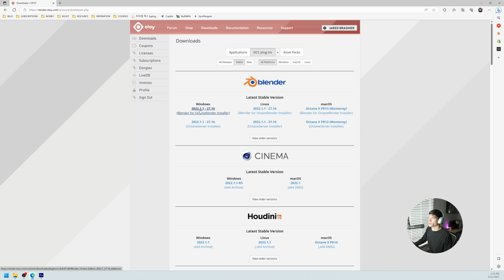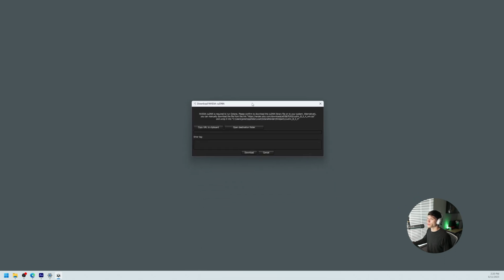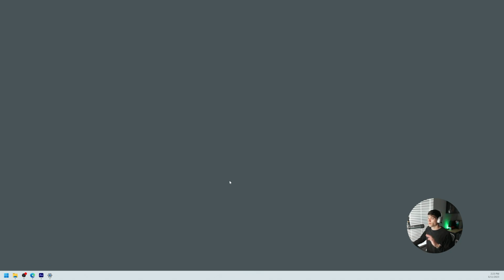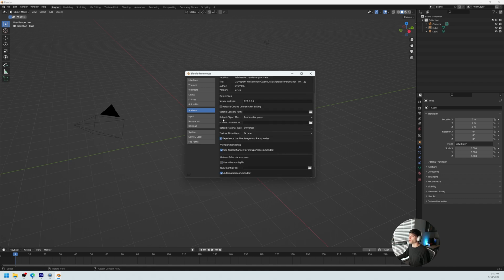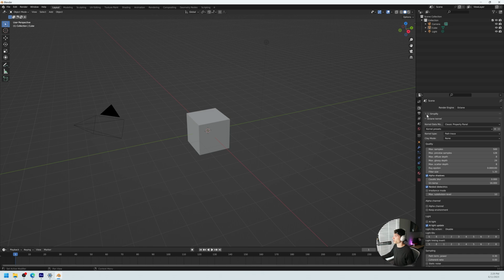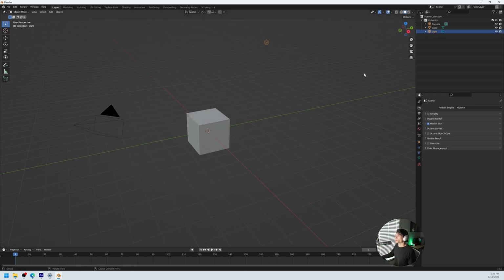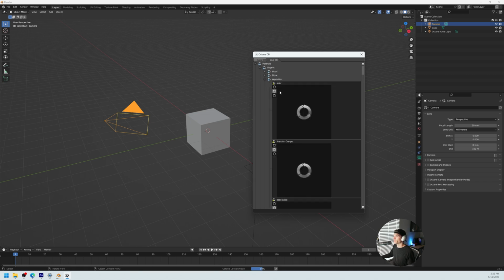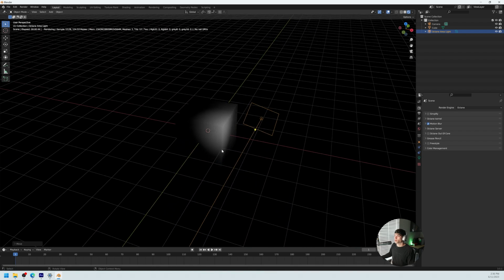Octane for Blender: Installation & Initial Setup - Chapter 01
If you're new to Octane Render for Blender, this video is the perfect place to start!

In this tutorial, we'll cover everything you need to know to get up and running with Octane, including installation, initial setup, and some quick tips to help you get the most out of this powerful rendering engine.

We'll also take a look at Octane's free tier, which is a great way to get started without breaking the bank. Whether you're a seasoned Blender user or just getting started, this tutorial is sure to get you started towards better renders.

Chapters:
0:00 - Intro
0:40 - What's in Chapter 1?
1:00 - Get Octane for Free
1:50 - Downloading Blender Octane
2:46 - Installing Blender Octane
3:26 - What is Octane Server Studio?
5:44 - First Launch!
6:05 - Enable Octane Addon
6:35 - Octane Settings Setup
7:55 - Color Management & ACES
9:25 - General Setup & Tips
10:15 - Octane LiveDB
11:13 - Save Default Settings
12:06 - Outro